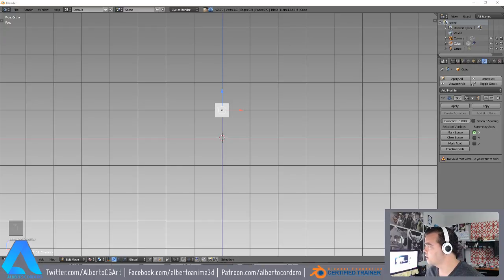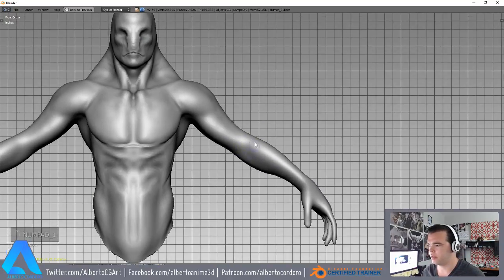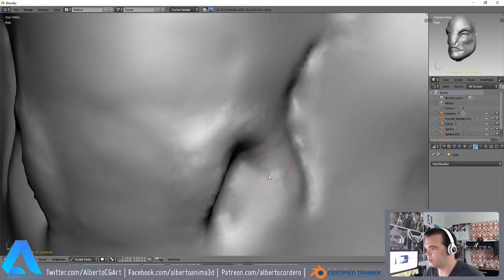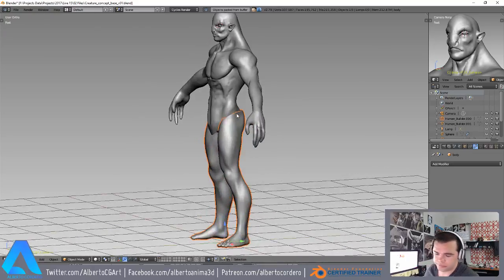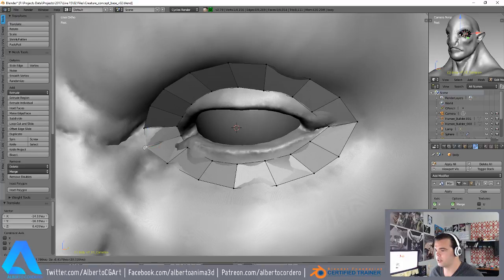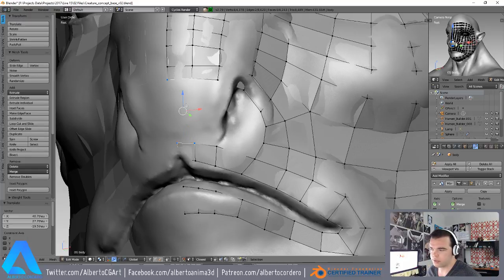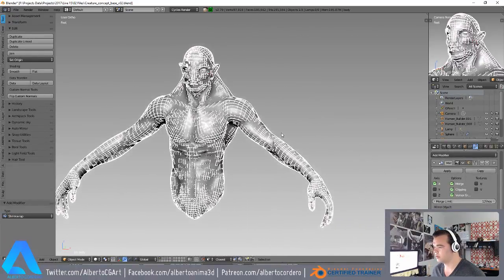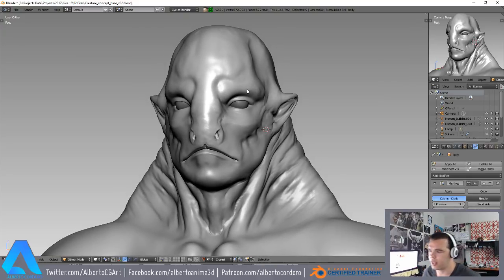Doodle Tuesday | Blender | ZBrush | Chapter 7